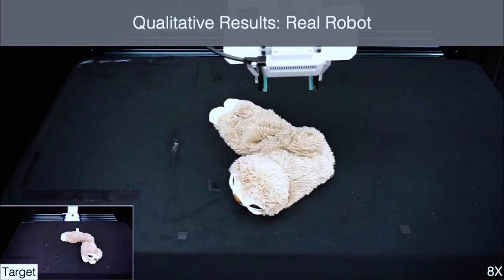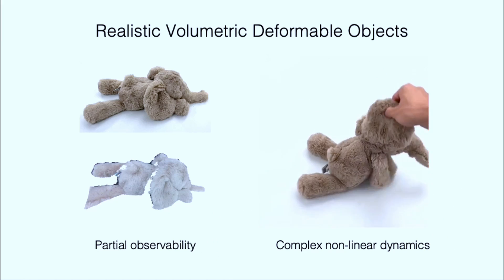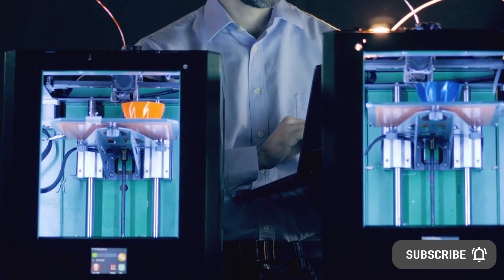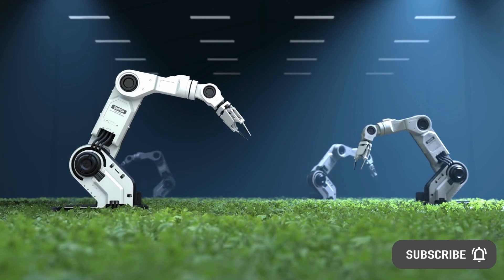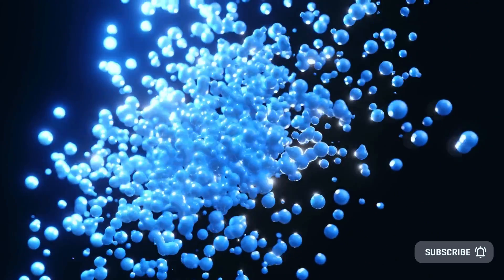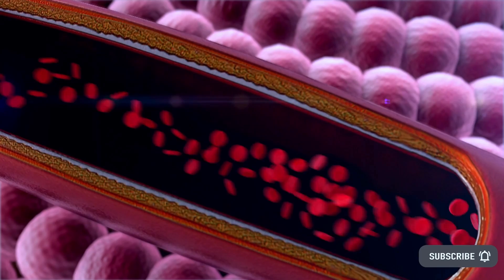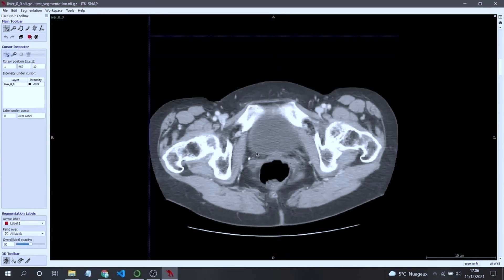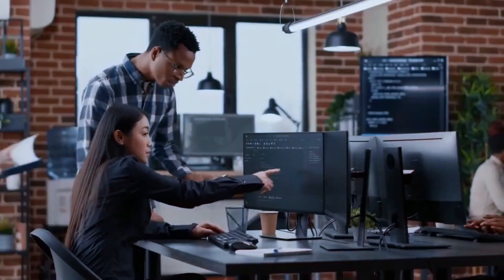Breakthrough AI + Robotic Arm + Nvidia | 3D Printed Materials Feel Movements | AI To Cure Epilepsy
- New ACID AI model trained in Nvidia Omniverse allows robotic arms deform soft objects into target configurations with unprecedented precision. 3D printed materials with sensors inside can feel their own movements. Researchers develop AI powered microswimmers for future biomedical use cases. AI identifies abnormalities in the human brain to cure epilepsy.

AI News Timestamps:
0:00 Breakthrough AI + Robotic Arm + Nvidia
2:17 3D Printed Materials Feel Movements
4:10 AI Powered Microswimmers
5:50 AI To Cure Epilepsy